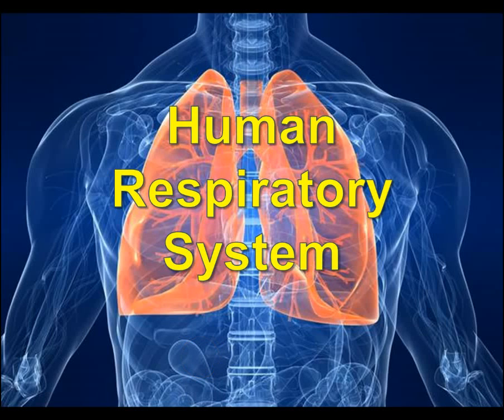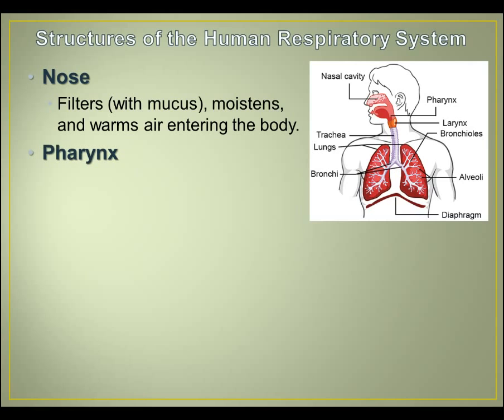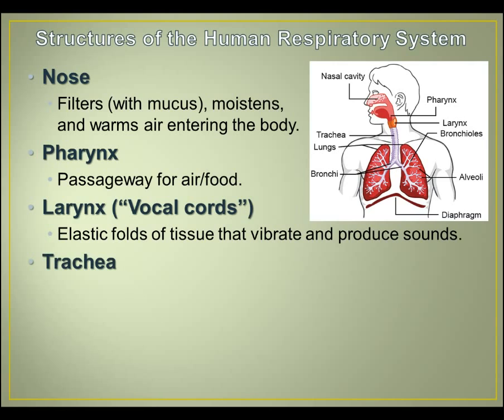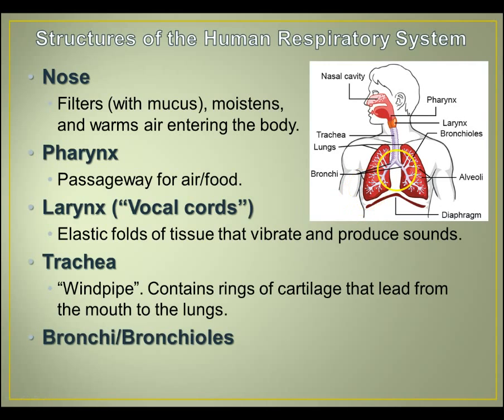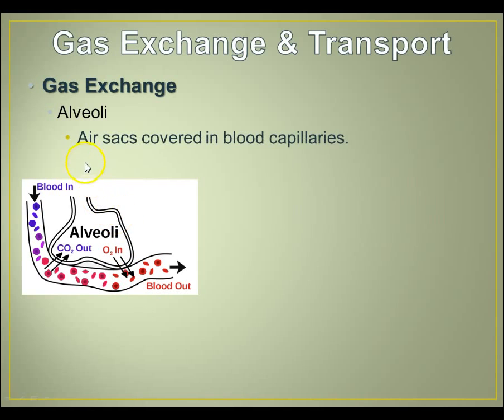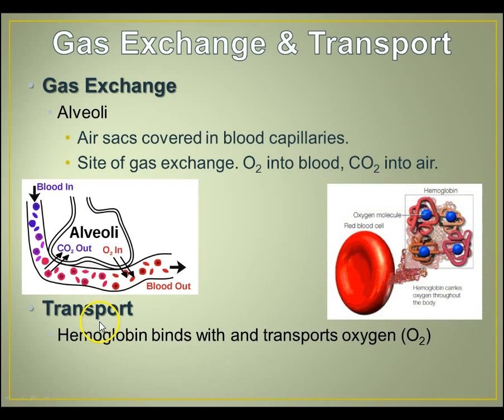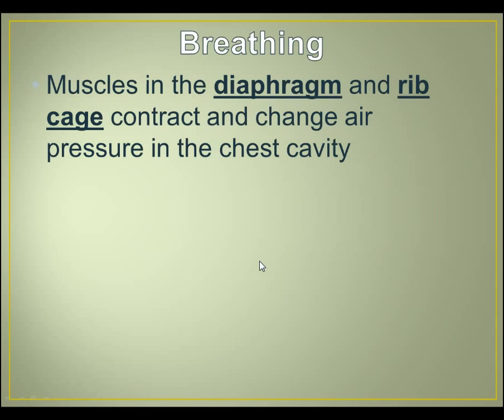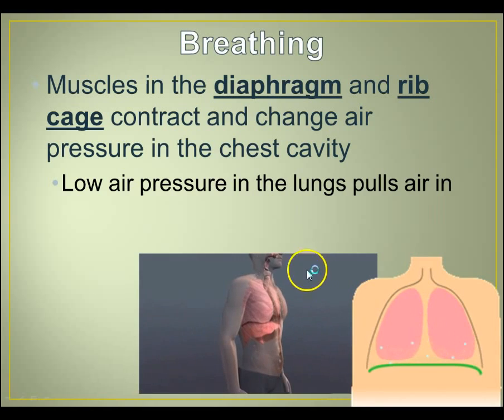Target C4.2: Human Respiration